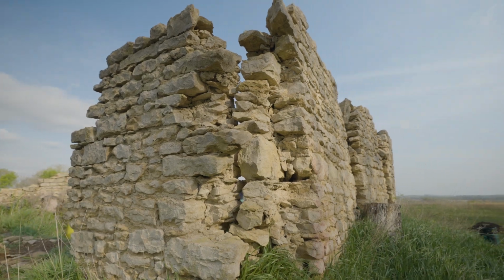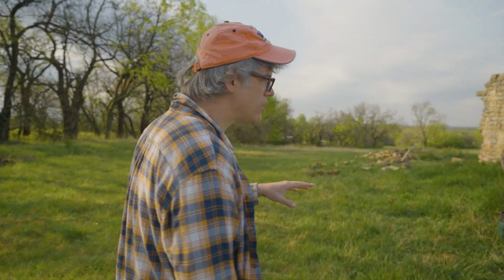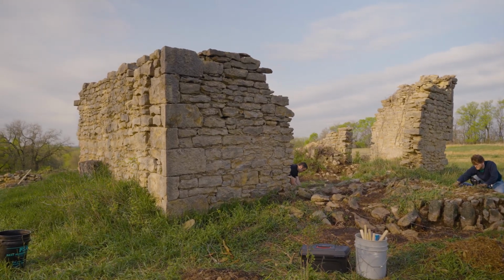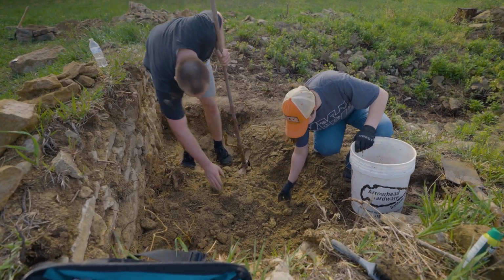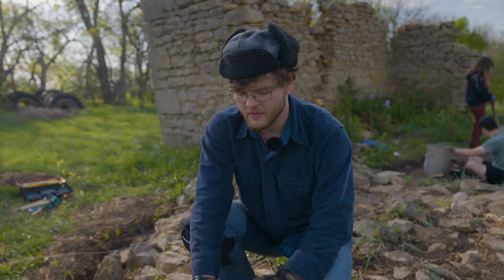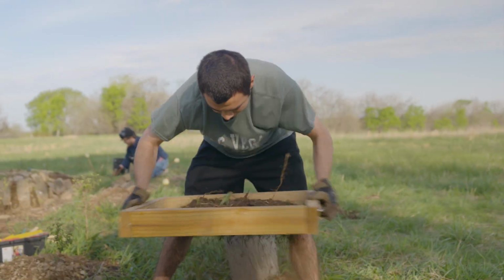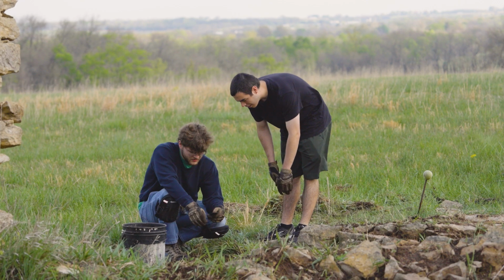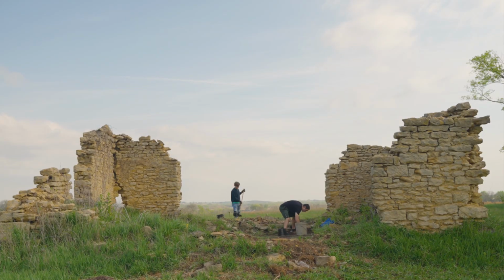Baker Voices: Archaeology Field School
In Baker’s Museum Studies Archaeological Field School, students step beyond the classroom to uncover the past by excavating the remains of the Prairie City Catholic Mission, a long-forgotten church along the Santa Fe Trail.

Led by Associate Professor Nicholaus Pumphrey, the course blends hands-on archaeological practice with historical interpretation. Students dig, sift, and document artifacts, learning how material culture and written records come together to tell a fuller, more inclusive story of the region’s history.

The field school challenges students to think critically, collaborate in the field, and preserve history through digital modeling and excavation, all while gaining practical experience in archaeology and museum studies.